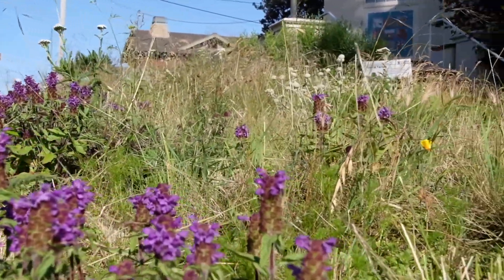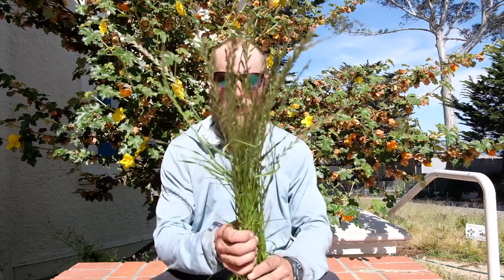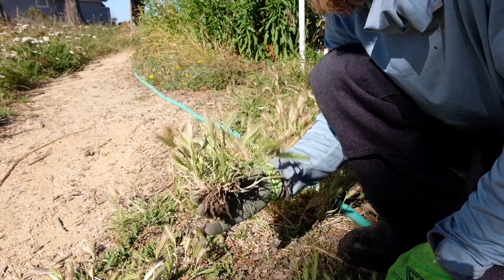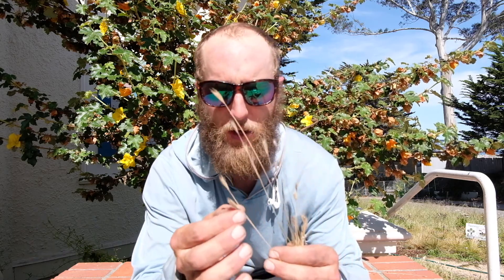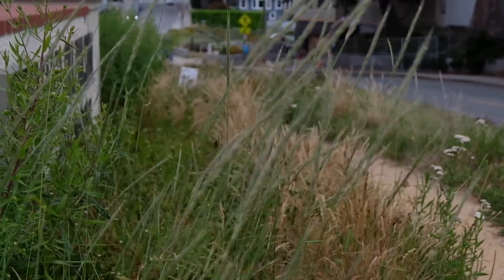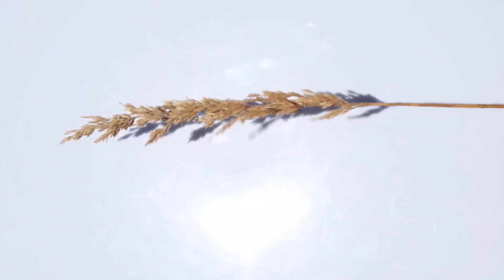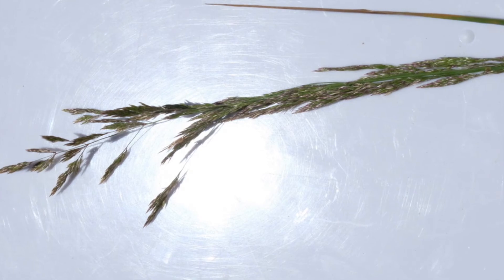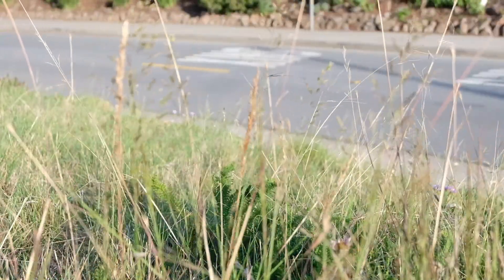Identifying California Native Grasses (with Max Landon)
In this video, Max Landon introduces some of the California Native grass species that call this region home. In this video I introduce Blue Wild Rye (Elymus glaucus), Meadow Barley (Hordeum brachyantherum), and Tufted Hair Grass (Deschampsia cespitoisa) all present in the Santa Cruz Museum of Natural History Garden and native to Santa Cruz California.